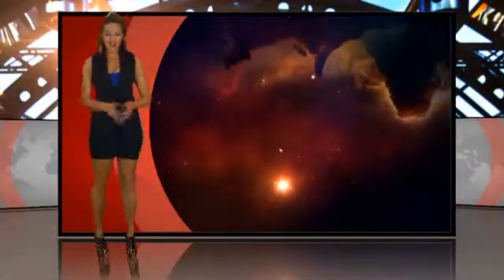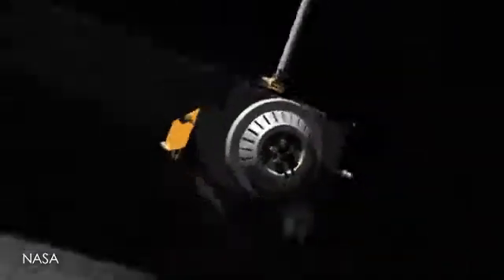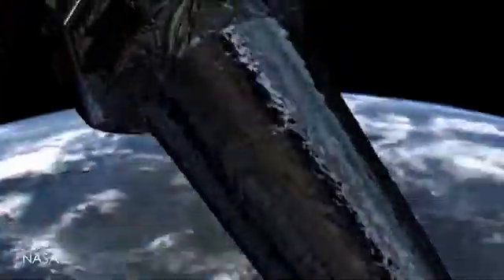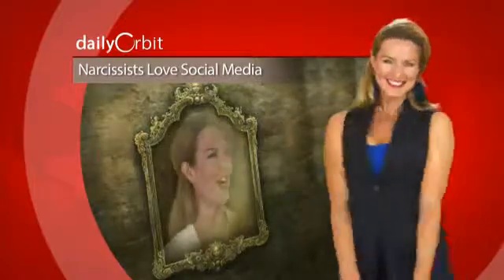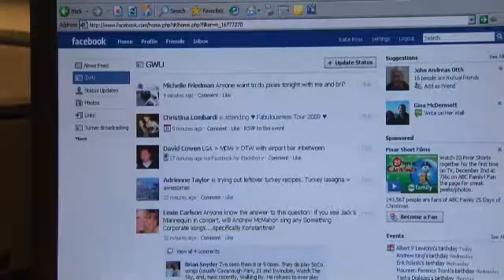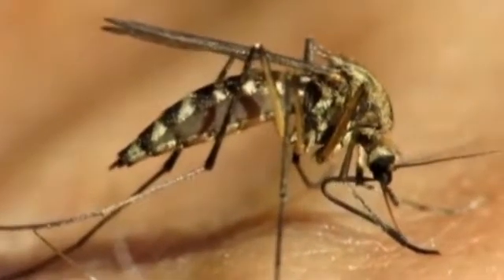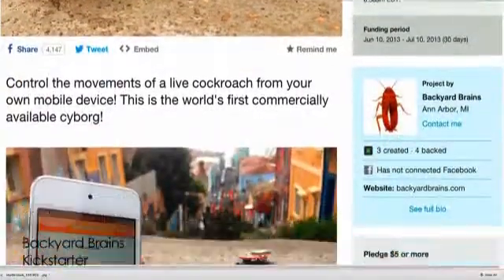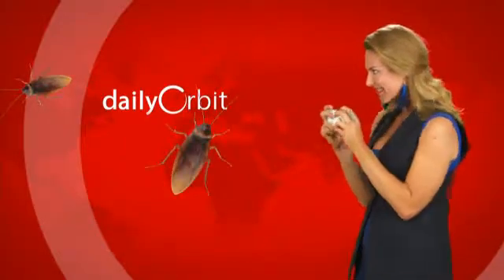Protecting Astronauts From Radiation During Space Travel - The Daily Orbit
Is there a revolution is cosmic radiation?

Which of our neighbors is full of holes?

Staring social networking in the face.

And a whole lot of pests, on today's Daily Orbit!

Hello and welcome to the Daily Orbit. I'm Emerald Robinson.

Answers on protection for astronauts are radiating from the moon. A new moon radiation study is looking at how to reduce health hazards for astronauts. Data from NASA's Lunar Reconnaissance Orbiter reveals that lighter materials like plastics provide effective shielding against the radiation hazards faced by astronauts during extended space travel. Aluminum has been the choice for spacecraft construction to protect against high-energy cosmic rays, but adds a lot of mass making it costly to launch. Scientists have performed ground-based simulations and found that "anything with high hydrogen content, including water, could work well." We do want to get to other planets, but we do also want to keep our astronauts safe!!!

Turns out our neighbor is full of holes! Our neighbor being the Andromeda galaxy. Using NASA's Chandra X-ray Observatory, astronomers have identified 26 more black holes in our sister galaxy, added to nine previously discovered for a total of 35 potential black hole candidates. Why so many holes? Andromeda has a bigger concentration of stars in a spherical pattern in its center and a larger supermassive black hole that allows for the formation of other black holes. They say this is a case of where "bigger is better." They say they are excited to see so many black hole candidates so close to the center because they have been searching for them for years. So happy y'all found them then.

(mirror on wall) Mirror, mirror on the wall, who's the fiercest Facebooker of them all? (Em in mirror: You are Emerald!) A new study from the University of Michigan likens Facebook to a mirror and Twitter to a megaphone—both great outlets for narcissists. Looking at graduate students and 35 year old adults, they found that younger narcissists posted more frequently on Twitter to broadcast their feelings to a broader population while finding other social circles of people like themselves. Older narcissists posted more frequently on Facebook where they could gain approval from their already well-defined social circles. The study did not determine if social networks lead to narcissism or vice versa. I mean, I post all the time on Facebook and I'm not a narcissist...I'm not!

And as if Florida didn't have enough to worry about with crazy ants and boas, another invader is on its way to the Sunshine state—giant mosquitoes! And I do mean monstrous at 20 times larger than their more common cousins, and they pack a painful bite! The huge bloodsuckers can bite right through clothing. They were seen in the aftermath of Tropical Storm Debby and are native to the Northeastern part of America. But it's really on the females who feed on blood; the males prefer flower nectar and such. I can see you fellas out there saying "typical." Hmph! Fortunately DEET still works to ward off these giant pests. So Floridians, make sure you give them their DEET desserts!

And from pests to pets! If you like remote control cars then this might be right up your alley—remote controllable cockroaches. A new Kickstarter campaign by the company "Backyard Brains" wants you to own and control your own cockroach. The RoboRoach consists of a backpack you install on a cockroach's back that sends pulses to its antenna, causing neurons to fire, which makes the roach think there is a wall...so it turns! How do you control the backpack? How do we control most everything else? With your iPhone of course! For a $100 you get the kit, sorry, cockroach not included. But for another $50 you can get a dozen "well behaved and well trained" cockroaches. Or you can save your money and catch them on your own.

And that's all for the Daily Orbit. (sound of cockroach walking..) Come here you little sucker! (Cockroach: "Hey lady give it a rest!)